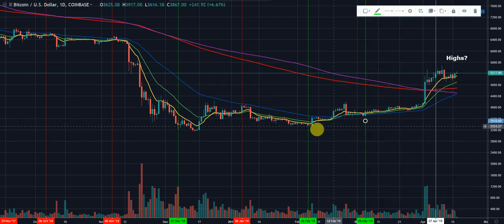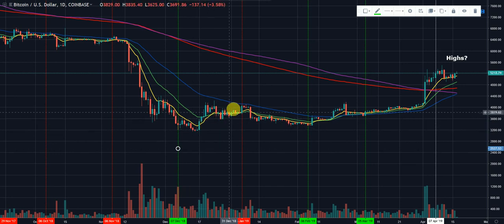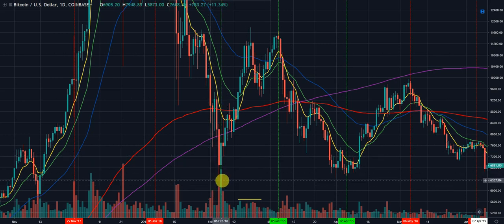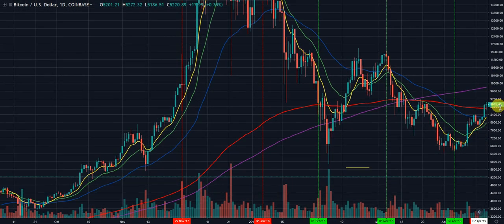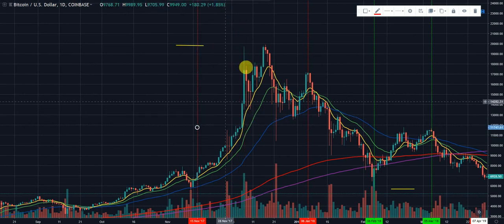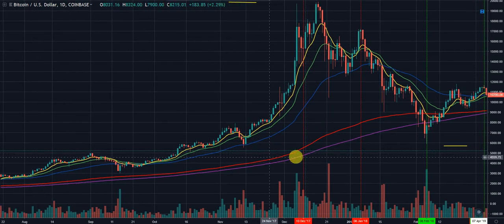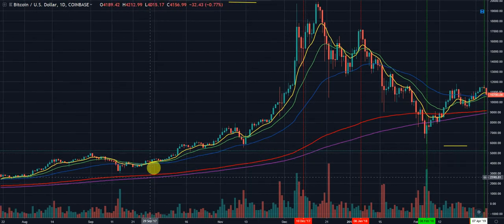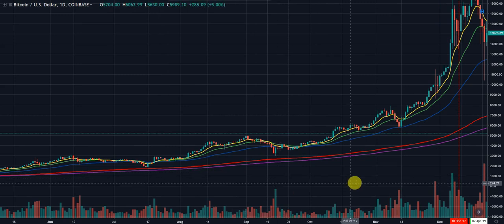Pocket Aces - REAL EDGE when trading Bitcoin